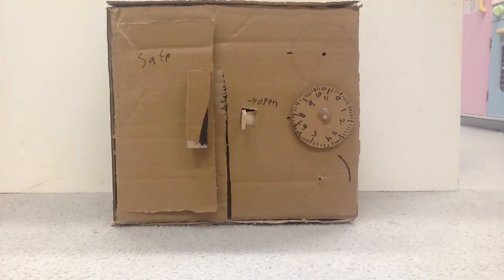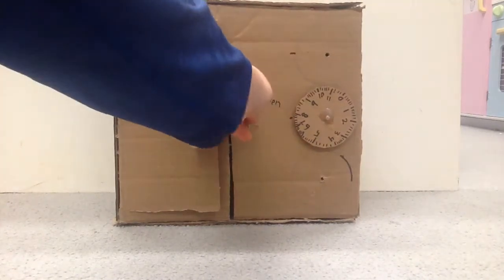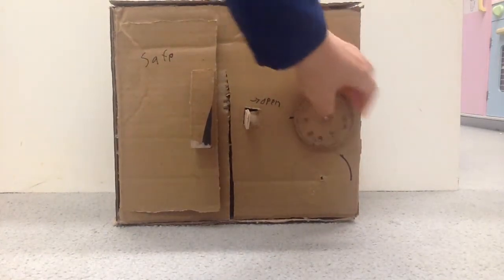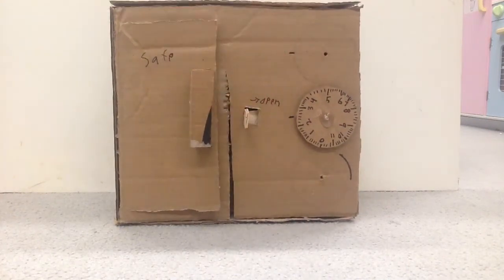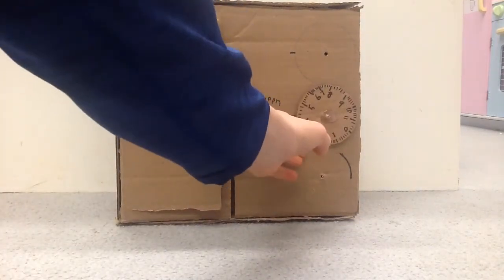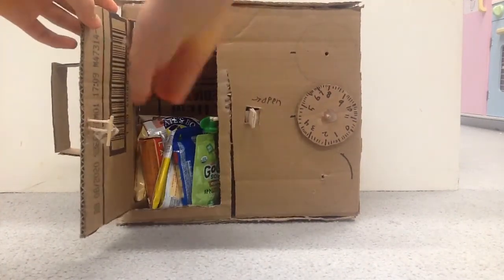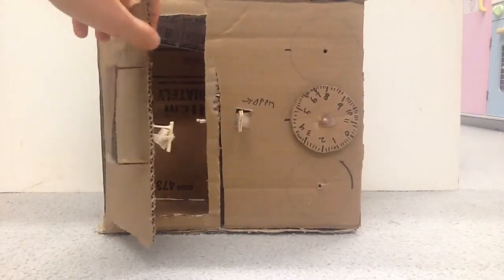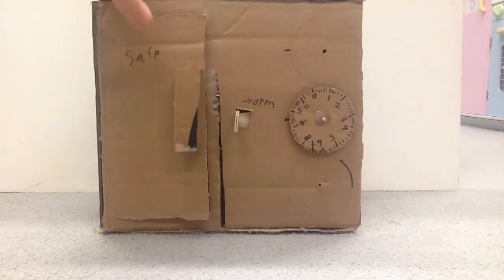Amazing cardboard safe